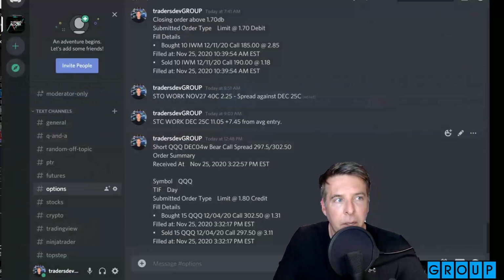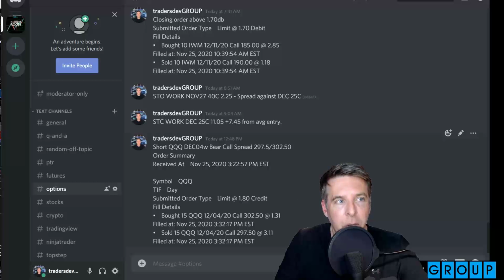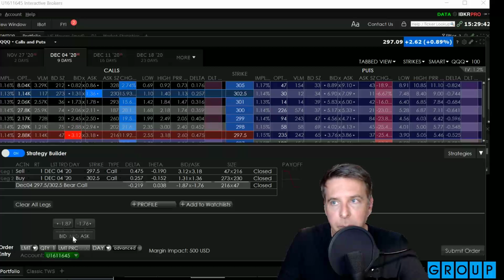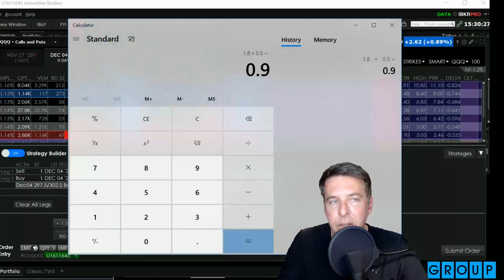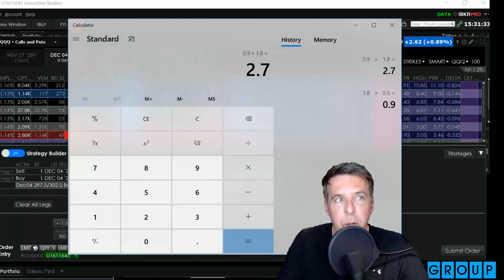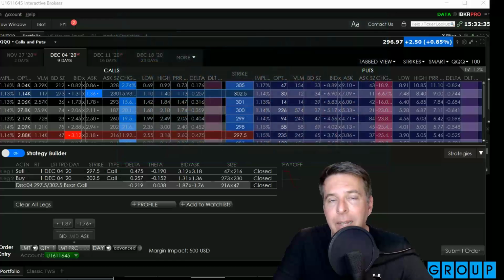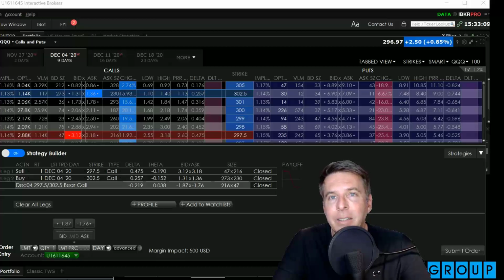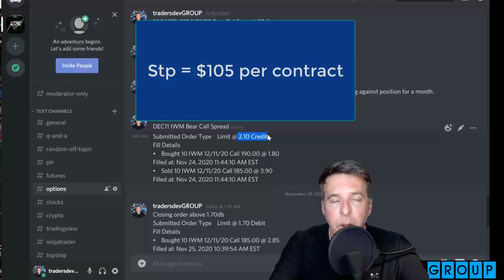How And Where To Place Stops When Trading Options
Become a TDG Total Access Member. I’m practically giving it away!

👍 LIKE what we're doing at TDG? Light UP the thumbs up!
✅ CONNECT & 🐦 TWEET on IG, FB & Twitter @RoderickCasilli